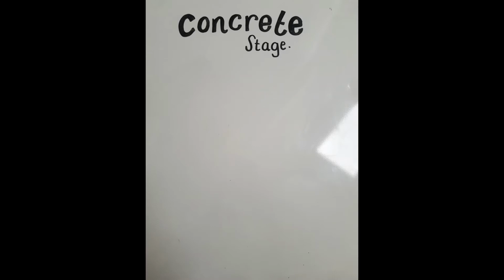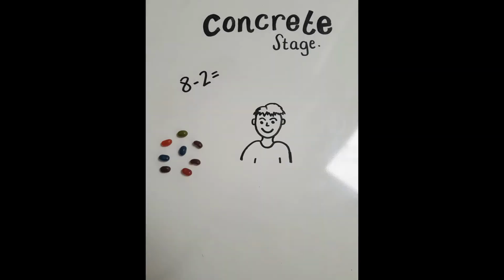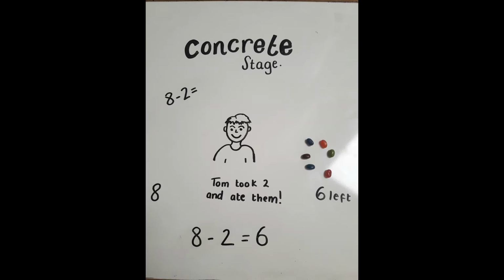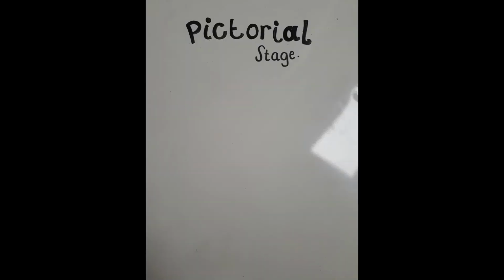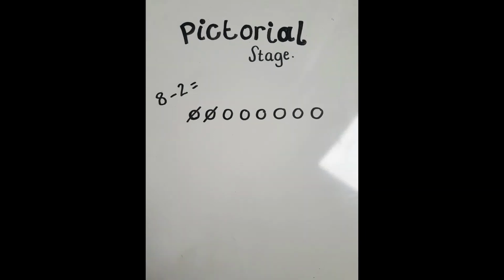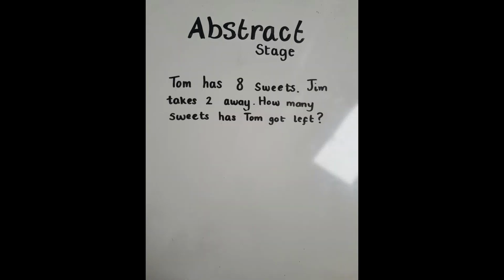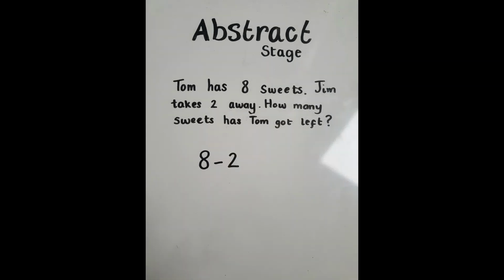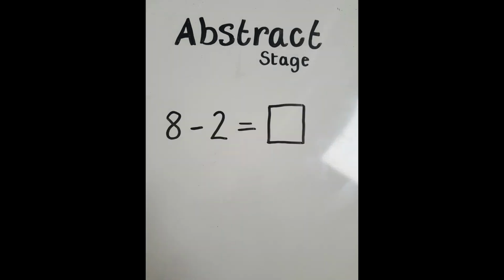Concrete, Pictorial and Abstract methods to support subtraction in Early Years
A quick video to explain concrete, Pictorial and Abstract methods and how you can use them when focusing on subtraction.